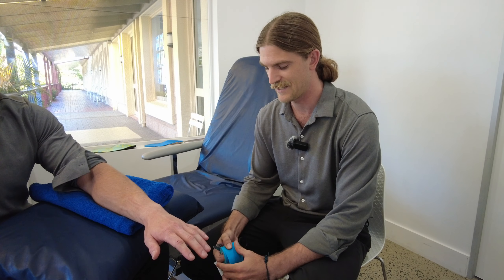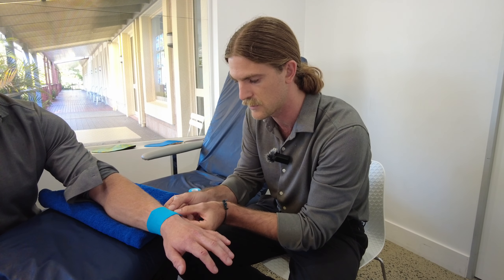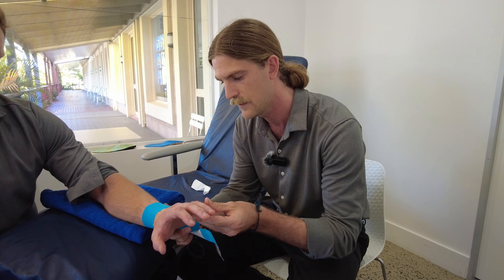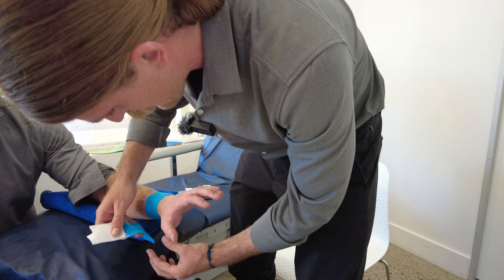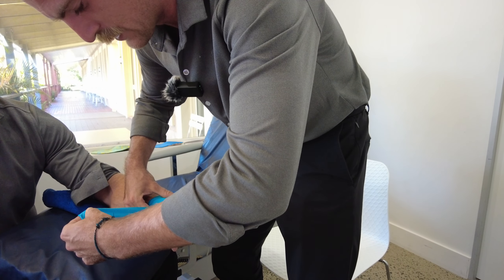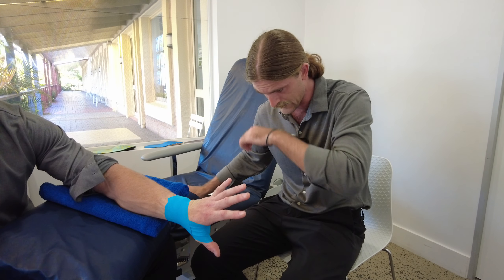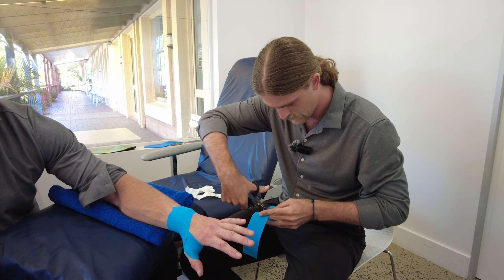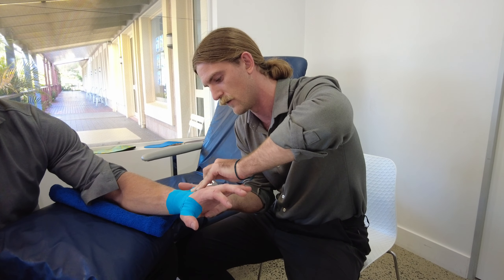wrist taping for a sprained wrist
Christian shows his way of taping for a sprained wrist.